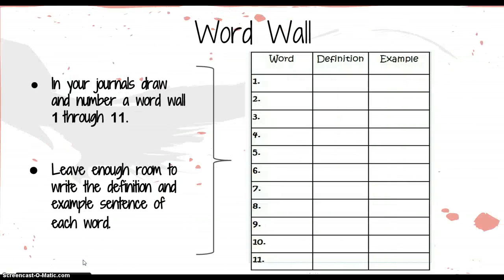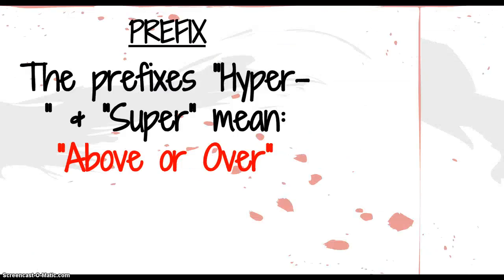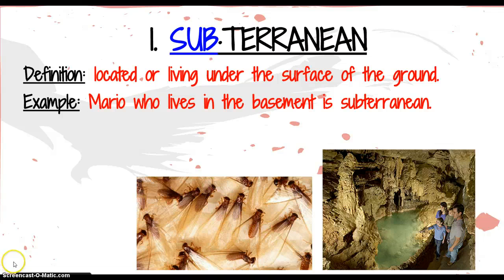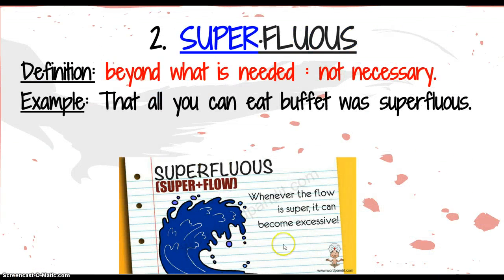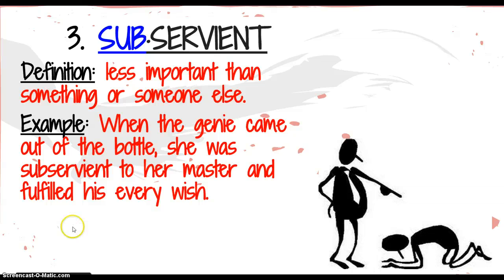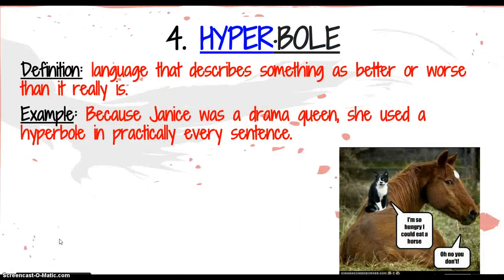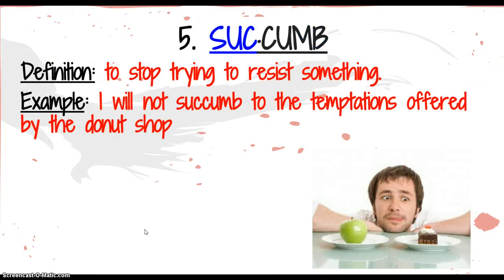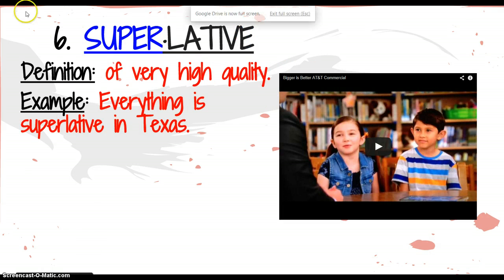Vocabulary Unit 1, Lesson 3 Part 1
vocab, prefix